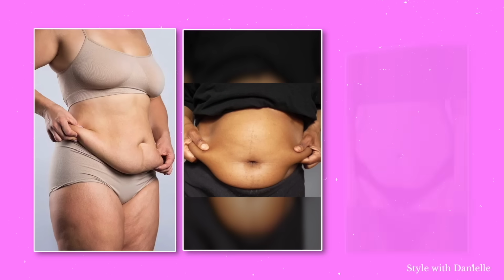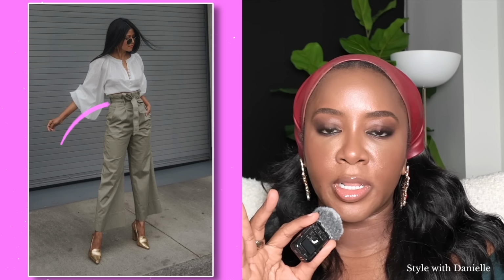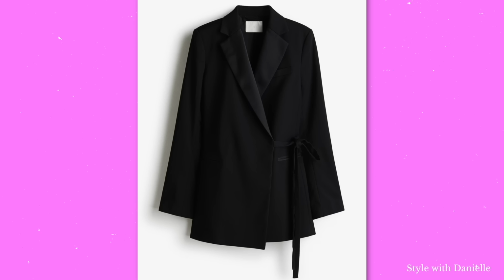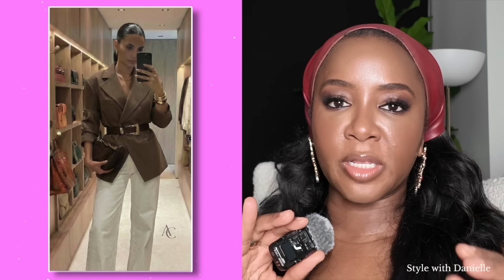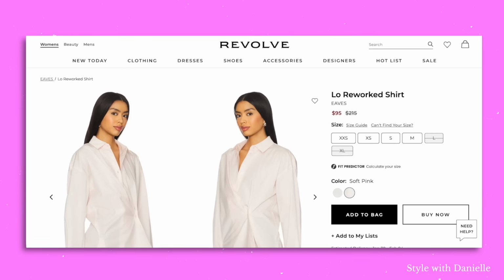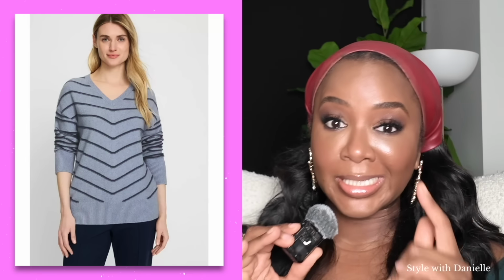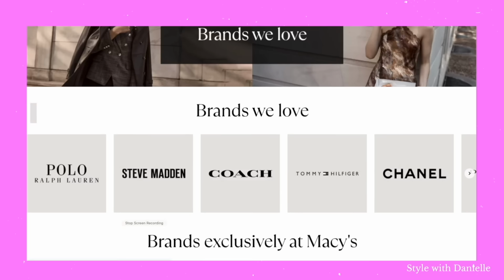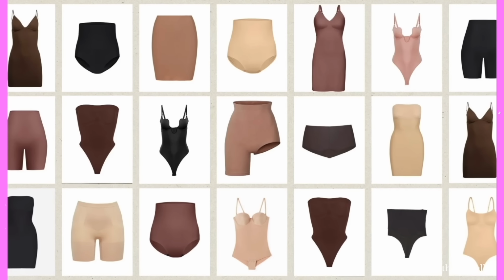How to Look SNATCHED with a Big Belly AFTER 40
Having a big belly/fupa/apron belly is ZERO excuse not to look cute. In this video I tell you the ways you can sneakily SNATCH your midsection through clothing with shopable examples.

H&M wrap blazer

Eloquii wrap blazer

Malina satin white wrap blazer

Revolve wrap shirt

wrap shirt from Bloomingdale’s

anthro top

topshop button down

My earrings

My scarf

TIMESTAMPS:
0:00 SNATCH that waistline
0:16 WHY the belly appears out of nowhere
0:59 DON’T wear these
2:45 You def need to know this about lines
3:23 SNATCHED example 1
5:20 SNATCHED styling ideas
6:34 SNATCHED example 2
8:30 SNATCHED example 3